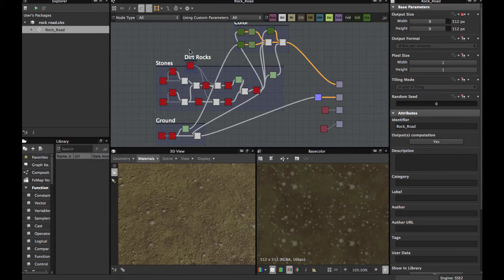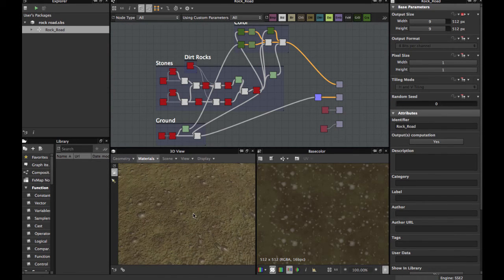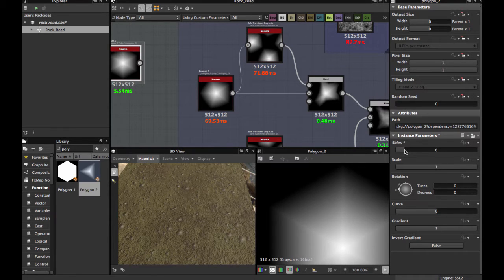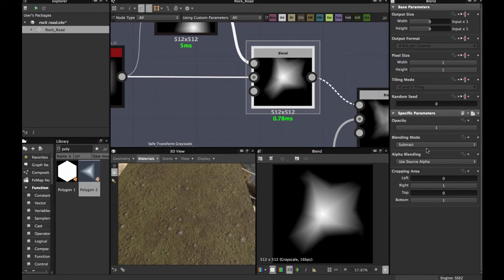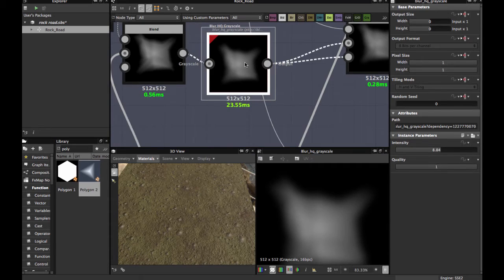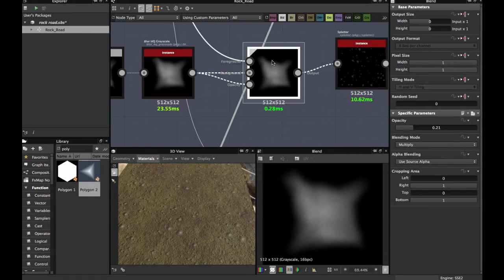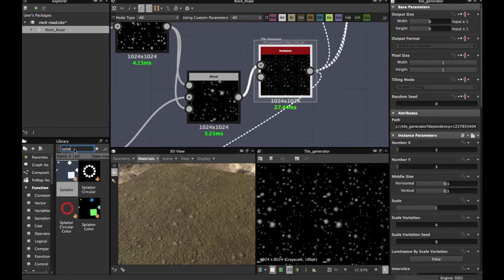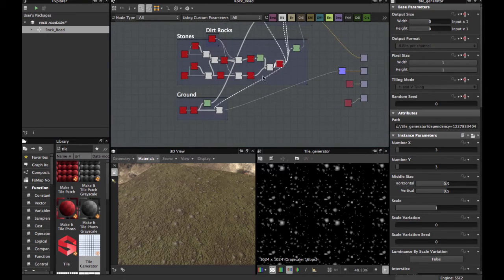Substance Desigenr Tutorial Paved Road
Substance Desigenr Tutorial Paved Road, in this tutorial i show you how create a Paved Road easy in texturein Substance Designer, for use in game engine or render software.